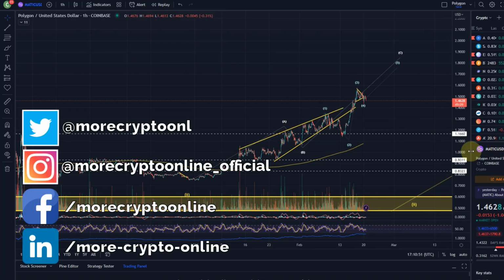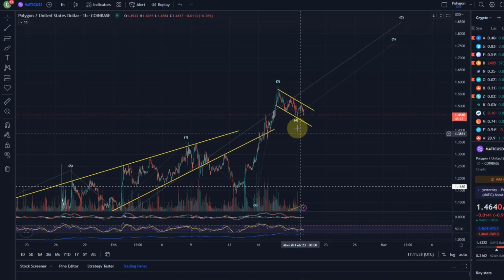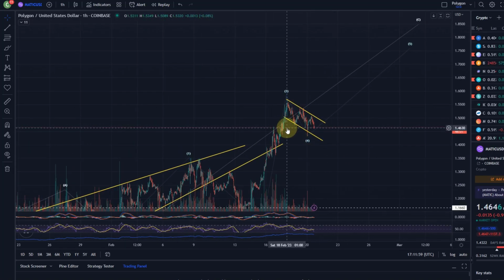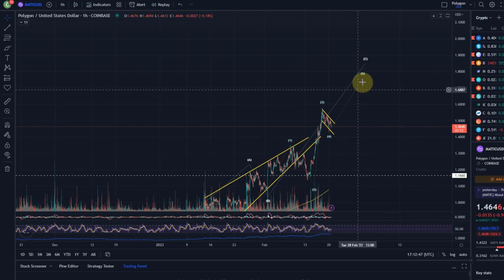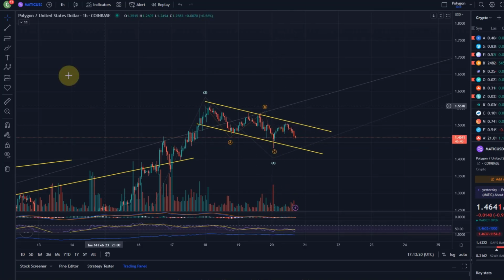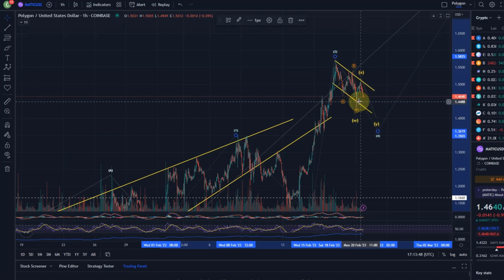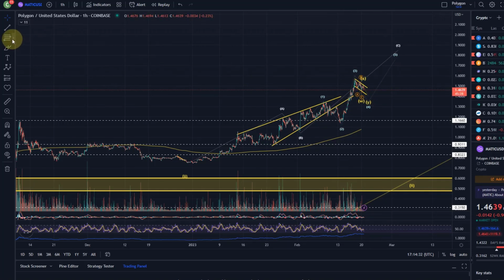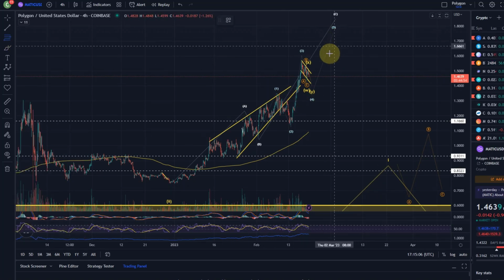Polygon MATIC Price News Today - Elliott Wave Technical Analysis Update, This is Happening Now!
Trade on Coinbase:
Receive $10 in BTC (see terms on website):

Trade with Trading212:
Receive shares worth up to $100: